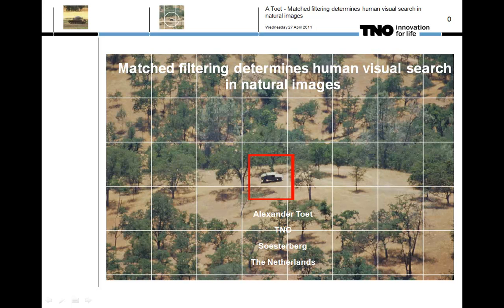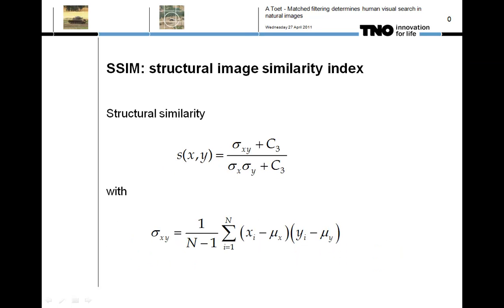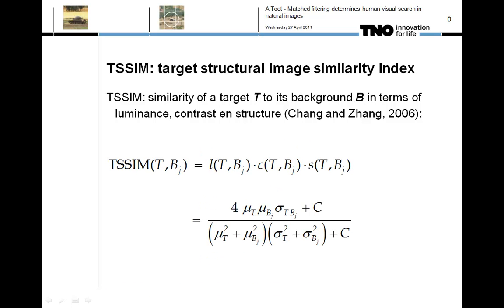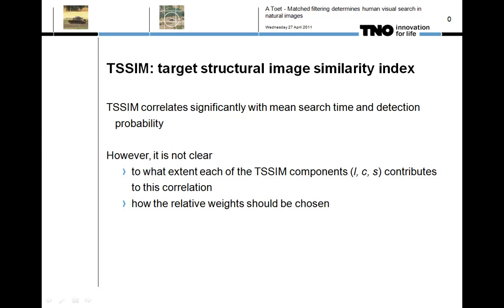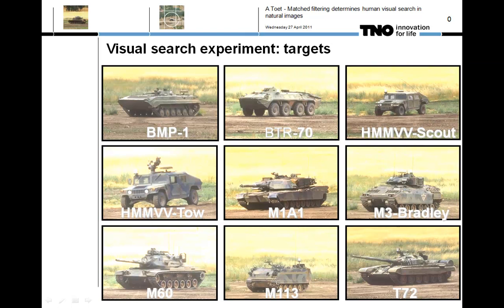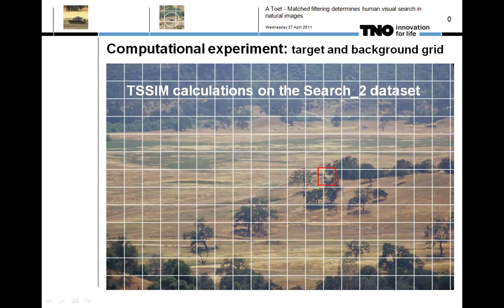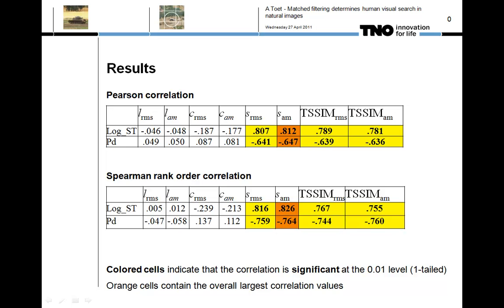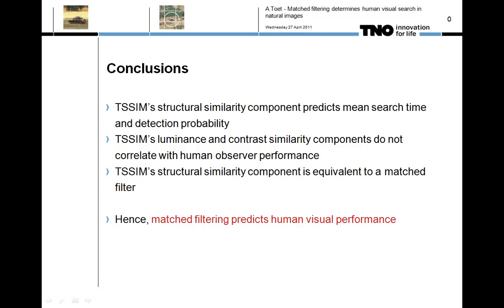Matched filtering determines human visual search in natural images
The structural image similarity index (SSIM), introduced by Wang and Bovik (IEEE Signal Processing Letters 9-3, pp. 81-84, 2002) measures the similarity between images in terms of luminance, contrast en structure. It has successfully been deployed to model human visual perception of image distortions and modifications in a wide range of different imaging applications. Chang and Zhang (Infrared Physics & Technology 51-2, pp. 83-90, 2007) recently introduced the target structural similarity (TSSIM) clutter metric, which deploys the SSIM to quantify the similarity of a target to its background in terms of luminance, contrast en structure. They showed that the TSSIM correlates significantly with mean search time and detection probability. However, it is not immediately obvious to what extent each of the three TSSIM components contributes to this correlation. Here we evaluate the TSSIM by deploying it to a set of natural images for which human visual search data are available: the Search_2 dataset. By analyzing the predictive performance of each of the three TSSIM components, we find that it is predominantly the structural similarity component which determines human visual search performance, whereas the luminance and contrast components of the TSSIM show no relation with human performance. Since the structural similarity component of the TSSIM is equivalent to a matched filter, it appears that matched filtering predicts human visual performance when searching for a known target.